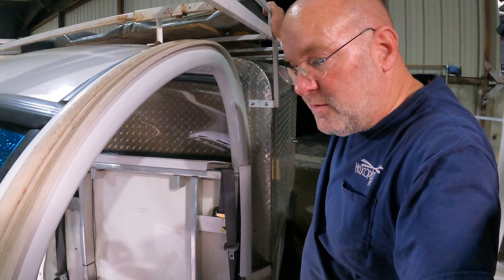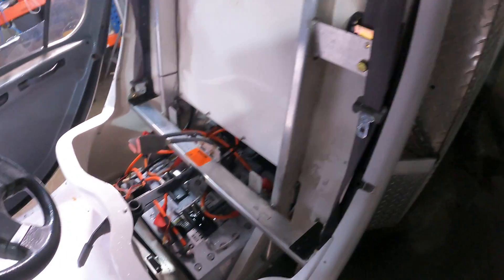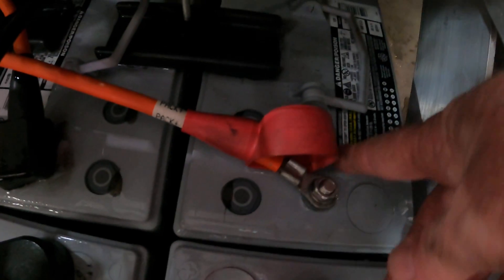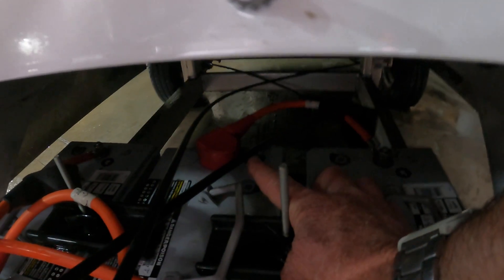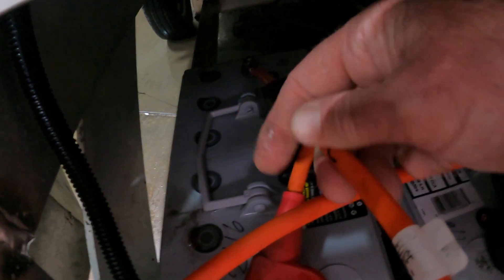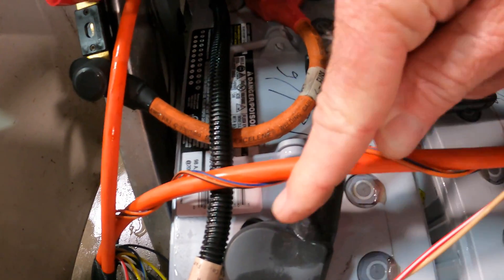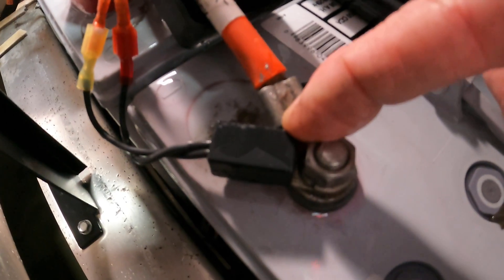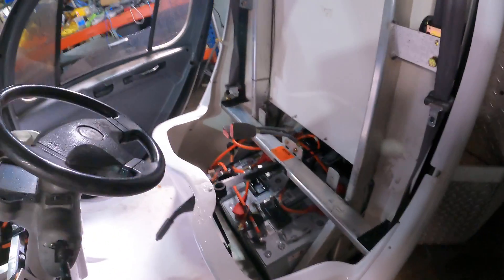2007 GEM EL Battery Layout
This video shows how the original batteries are installed in a 2007 GEM car / truck, specifically the EL model truck. The truck takes SIX 12 volt GROUP 31 batteries.